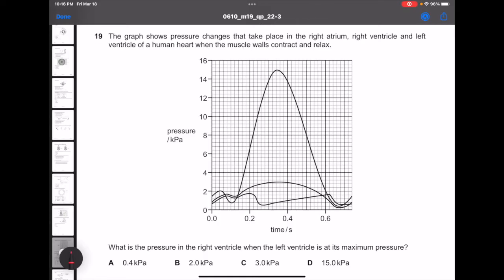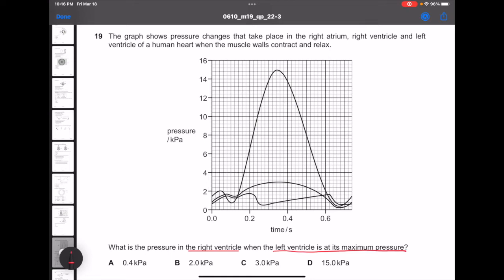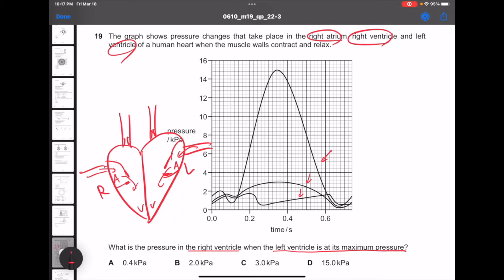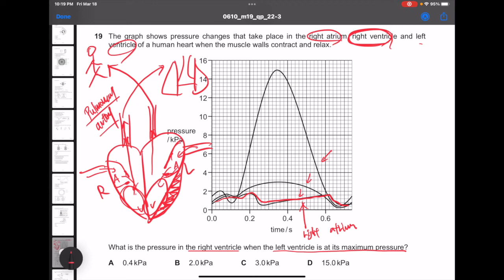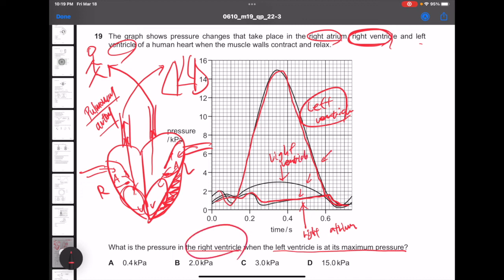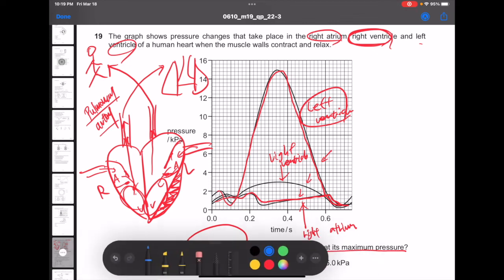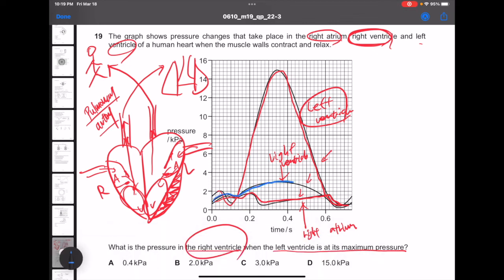Q19. The graph shows pressure changes that take place in the right atrium, right ventricle and left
IGCSE Biology Feb/Mar 2019 Paper 2 19

The graph shows pressure changes that take place in the right atrium, right ventricle and left ventricle of a human heart when the muscle walls contract and relax.
What is the pressure in the right ventricle when the left ventricle is at its maximum pressure?